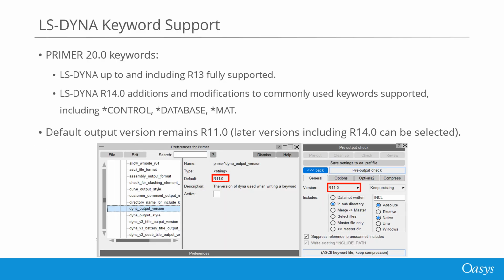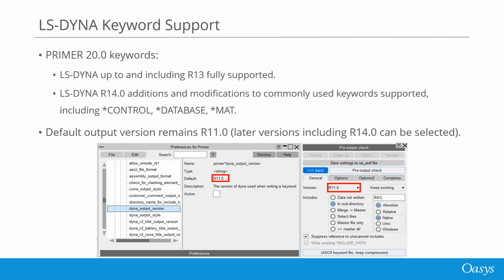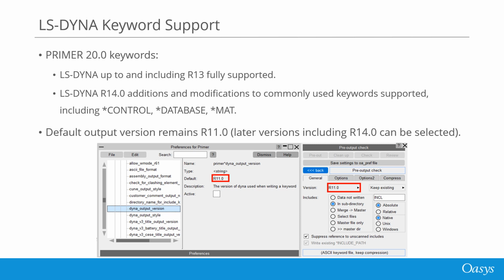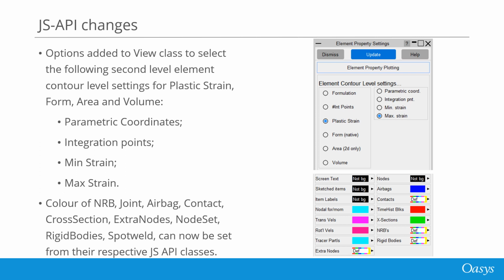PRIMER Keywords (Complete LS-DYNA Support in Oasys Products)